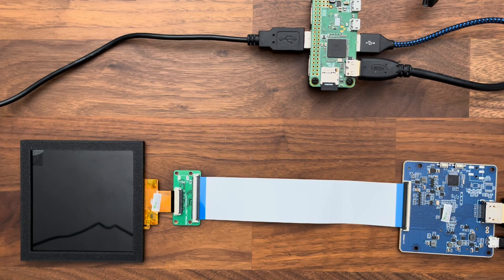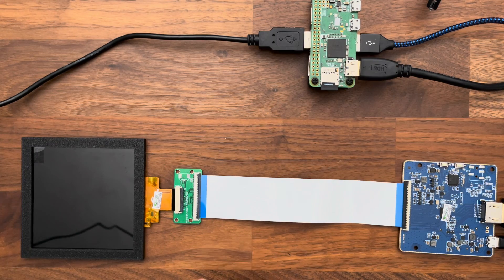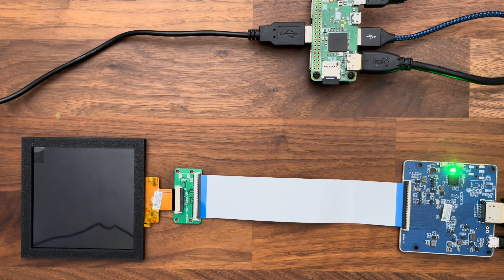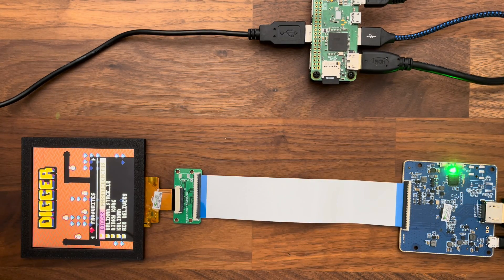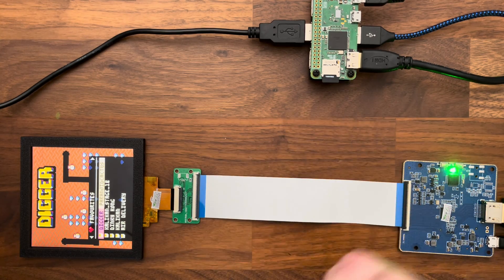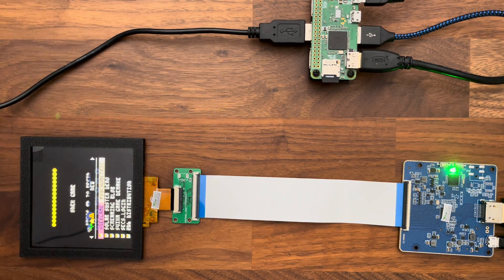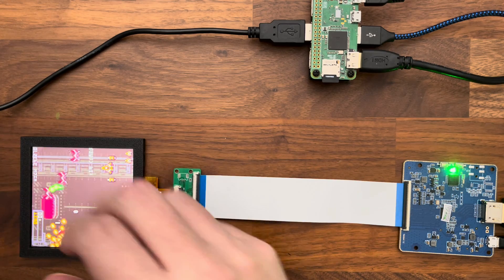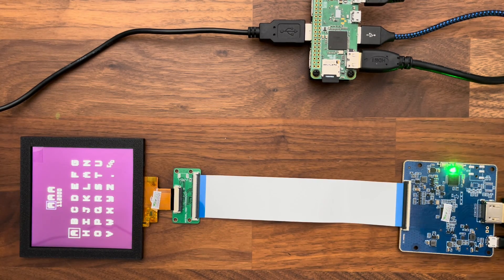Pico-8 Desktop Console - Very Early Prototype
Hardware "so far":
- 4" Square Screen (720x720)
- USB Hub (mainly to make it easier for testing right now)

Current software set up:
- Raspbian Lite as the base
- The "Pico8-Script-for-GPi-Case" by Astorek86 (removing aspects that were specific to the GPi case)

Current thinking / next-up:
- Speakers, looking to use a simple audio amp (something like this and see if I can set up a potentiometer to enable physical volume control
- Case, thinking of designing a case similar in style to the Mac Classic - have a lot to learn here though, so I'll start working in sketchup first to create a quick mockup and 3d print it a few iterations as I go.
- Aim would be to have 2 usb ports up front for connecting controlers or mouse and keyboard and then for HDMI I want to explore adding a switch to enable output to the in-built screen or an external monitor

Lots of learning to do for sure =)